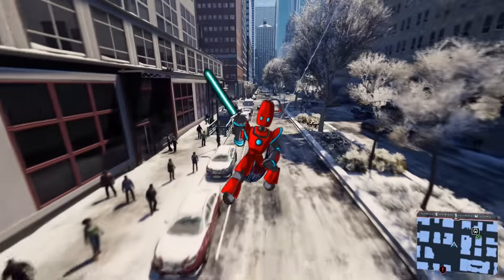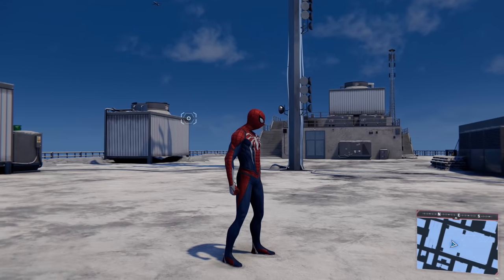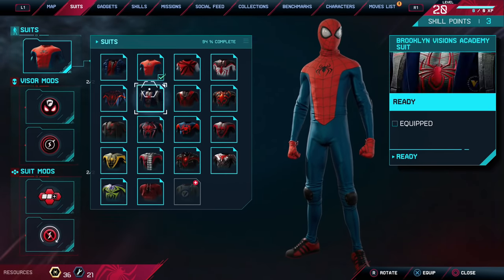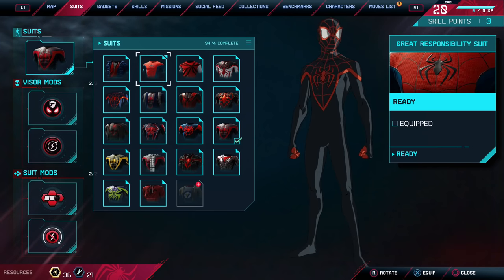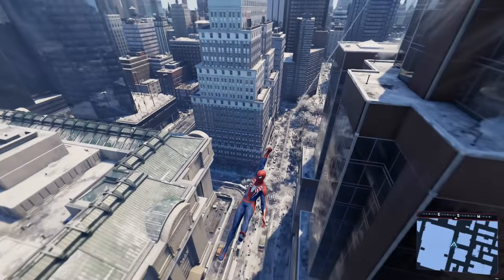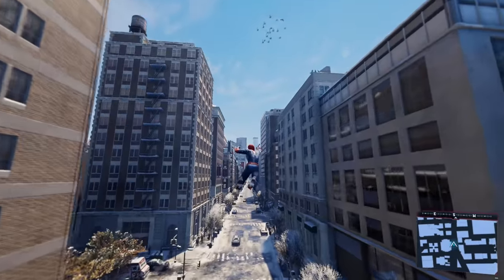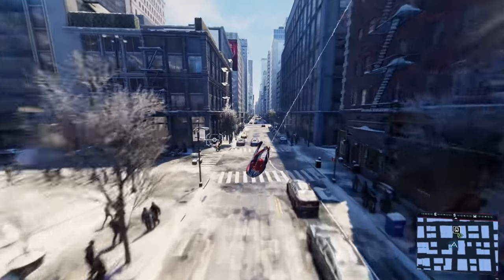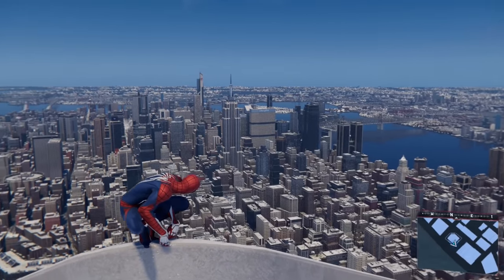This is How to get The Advanced Suit Peter Parker Suit in Marvel's Spider-Man: Miles Morales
It is Time! Miles Morales! Spider-Man Ps5 & the Playstation 5 itself are all here! Time to dive into the Story of Marvel's Spider-Man: Miles Morales!

🎁 Discord Access

Initial release date: November 12, 2020
Developer: Insomniac Games
Publisher: Sony Interactive Entertainment
Mode: Single-player video game
Genre: Action-adventure game
Platform: PlayStation 5 Playstation 4